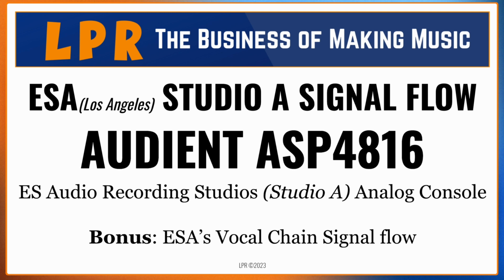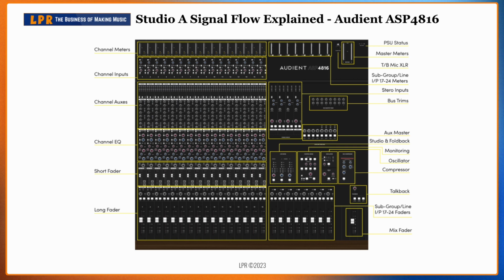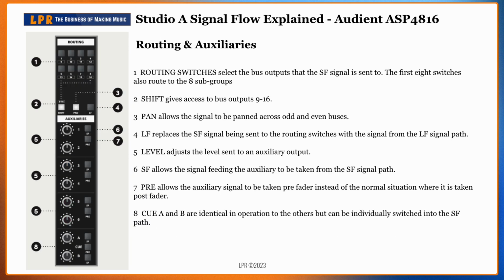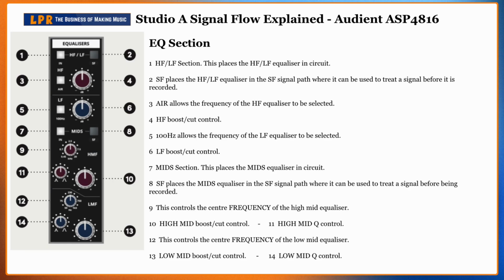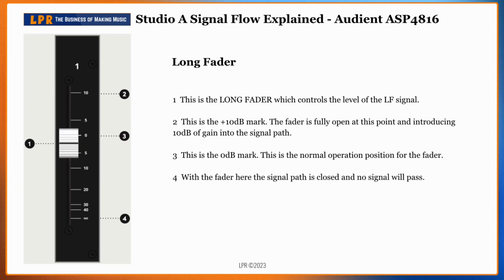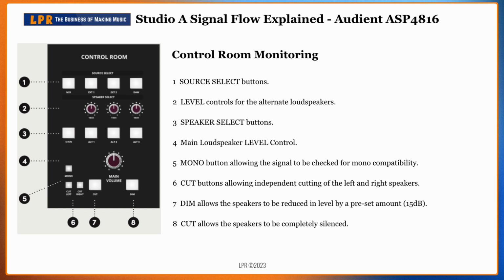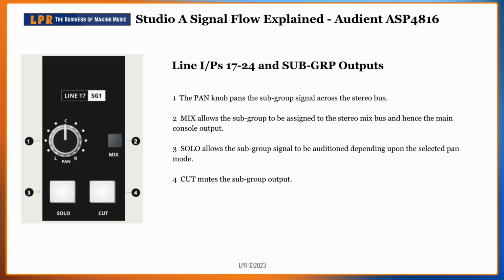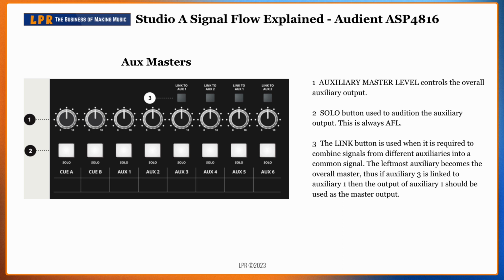Studio A Signal Flow tour - Also, a look at our Vocal Chain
Here is a quick guided tour of our Analog Signal Paths in Studio A here at Grammy-Winning ES Audio REcoridng Studios in Los Angeles, CA - A bonus look at our main vocal chain here at ES Audio - Enjoy!